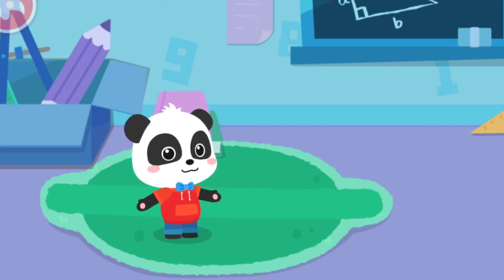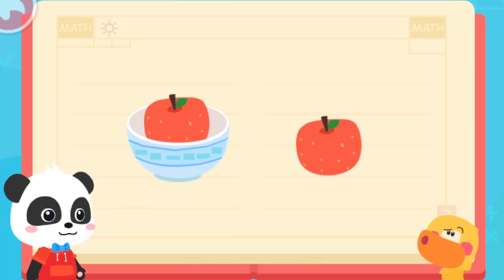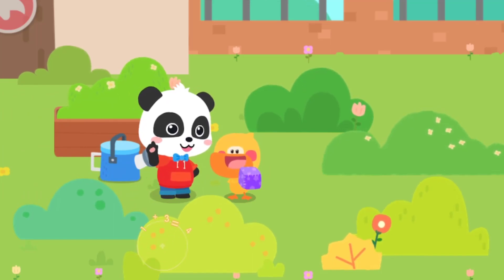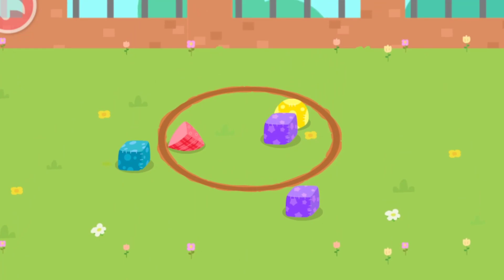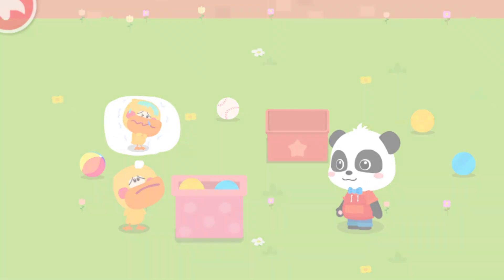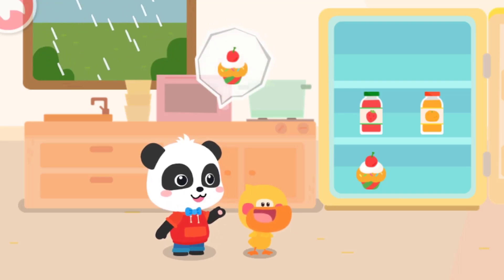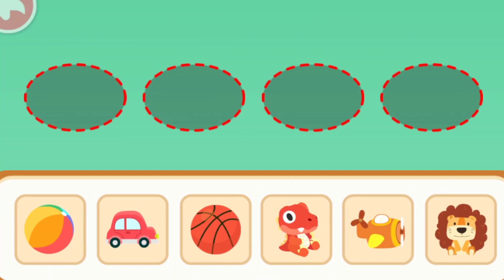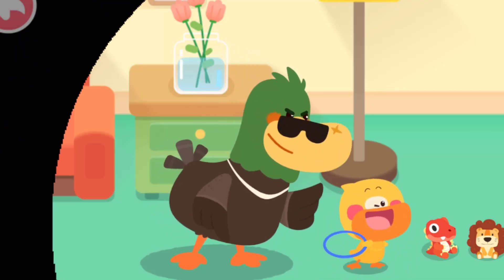Little Panda's Learning Academy #8 - Join Kiki & Learn About Insıde and Outside Concept - BabyBus